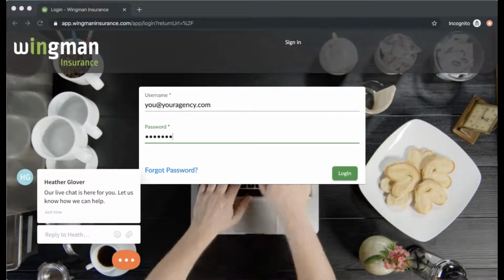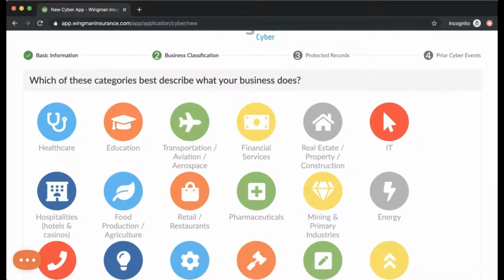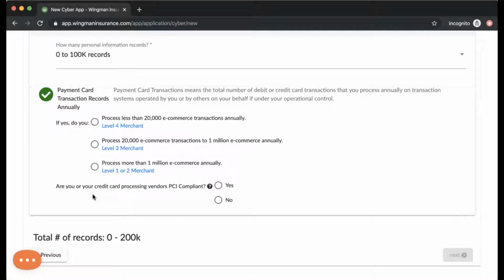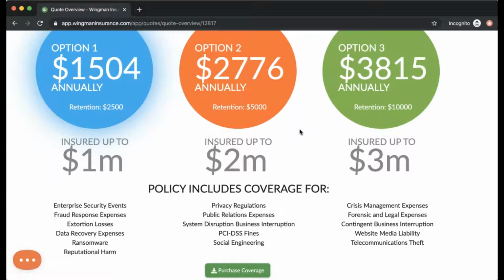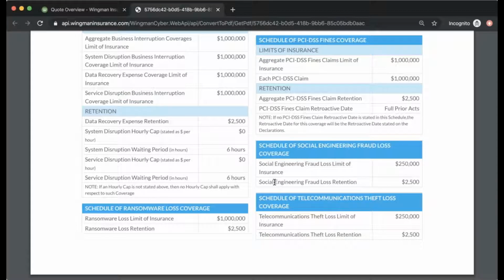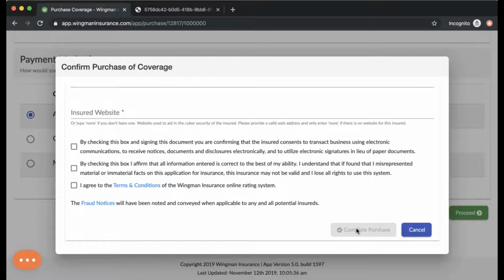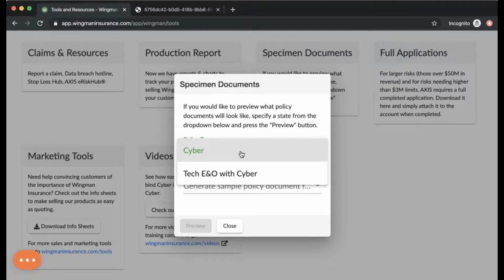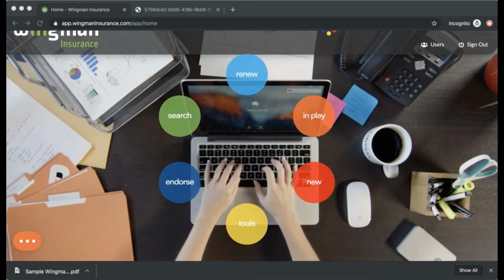SBMP Member Training Session